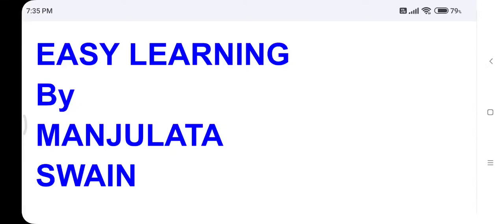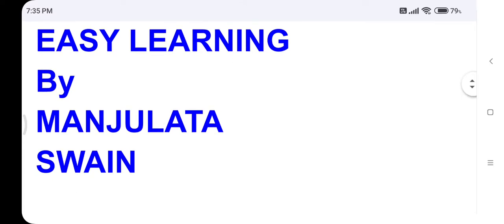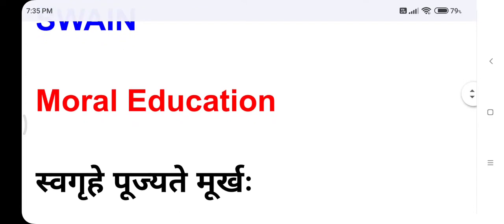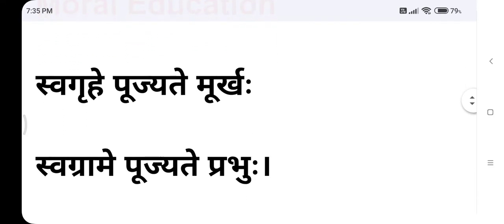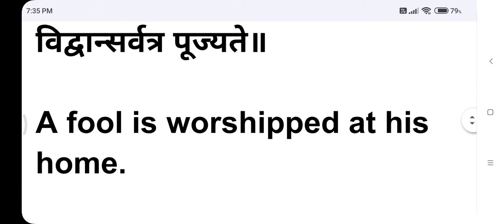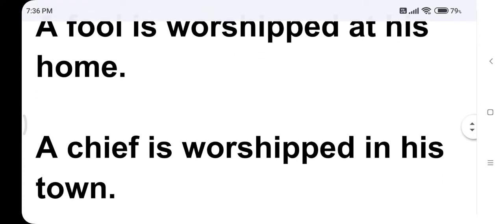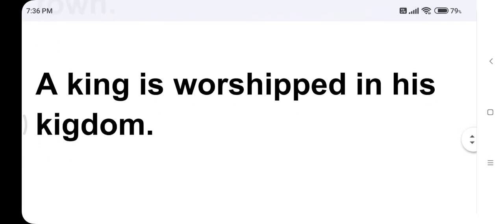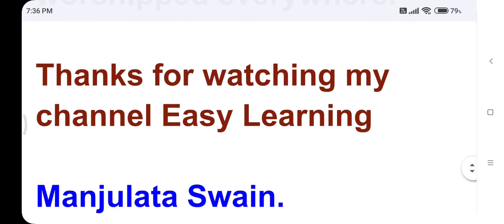Valuable Tips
Easy Learning by Manjulata Swain present Valuable Tips for Students